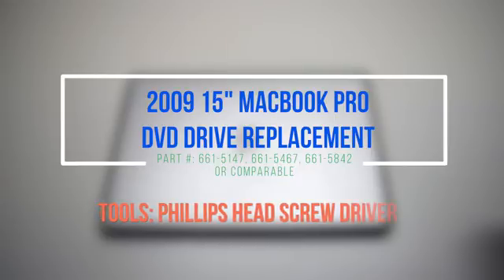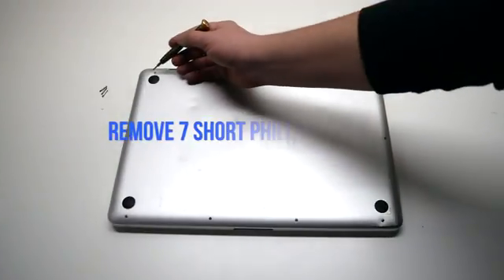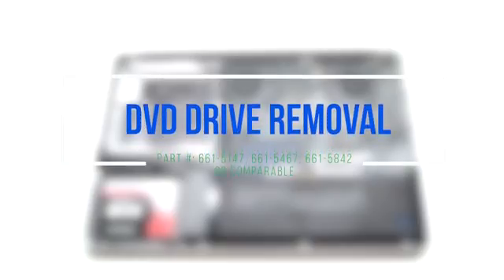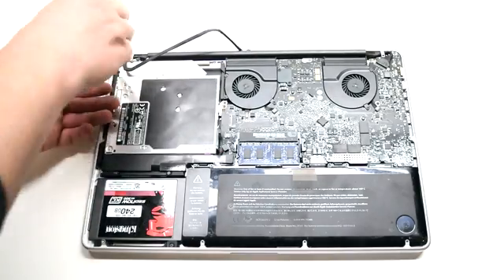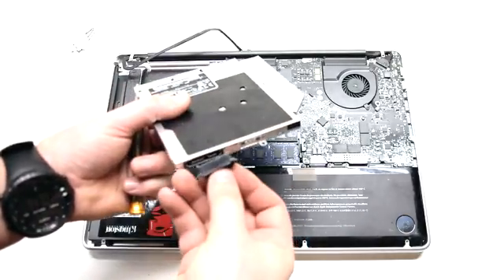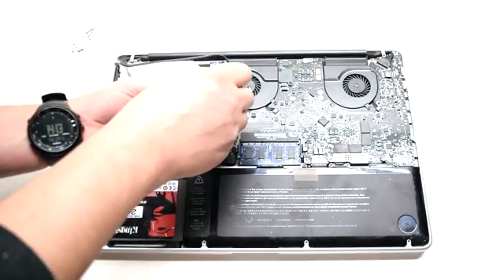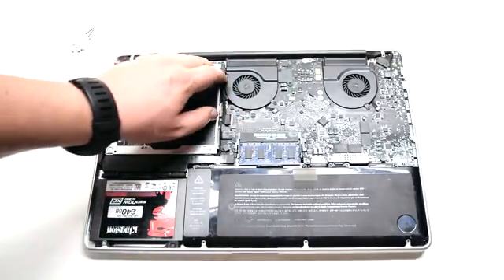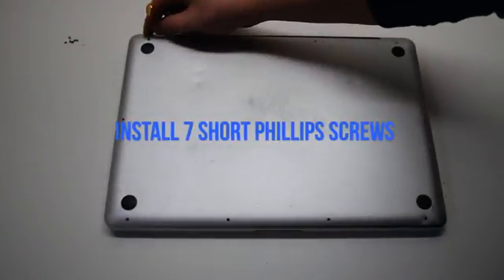2009 Macbook Pro 15" A1286 DVD Drive Replacement